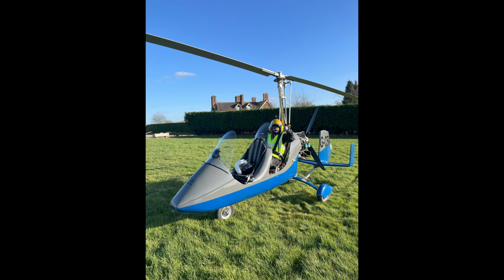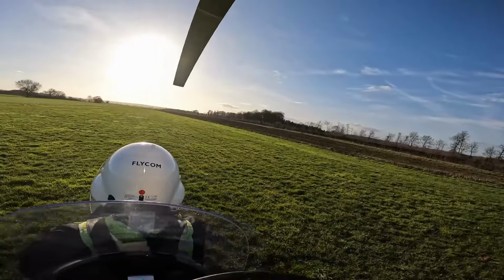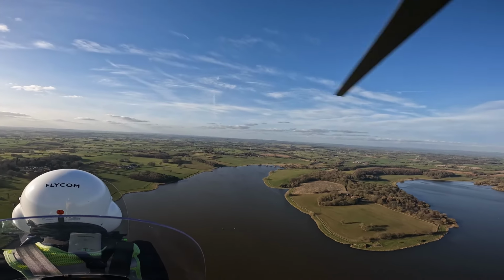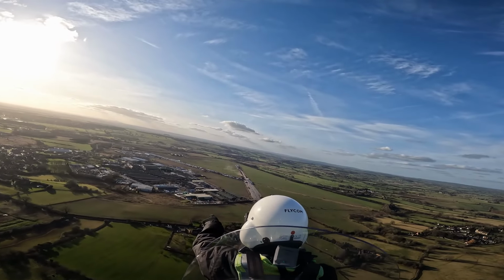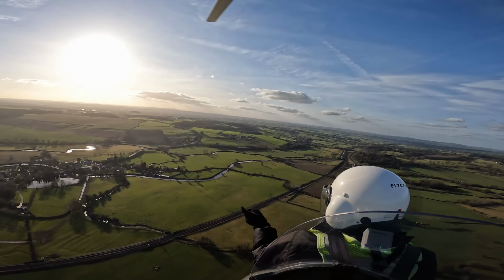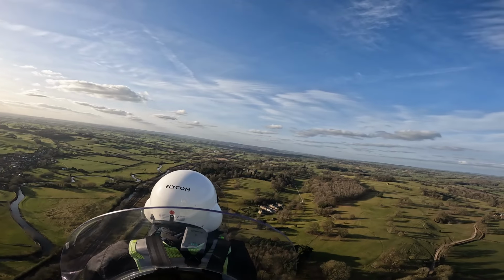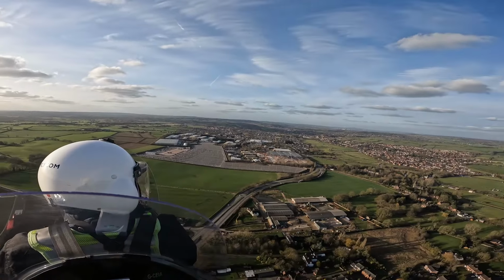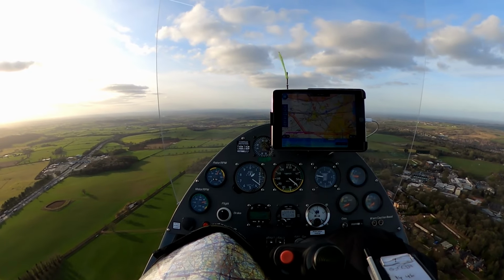Hixon Disused airfield, Sandon Hall, Stone & Trentham | Gyroplane | Come Fly With Lee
Taking off from Abbots Bromley farm strip we fly back to our base airfield Sleap.  On the way we fly over some local features that I share some history & background with you.
If you've not seen our flight into Abbots Bromley, why not go back and watch that